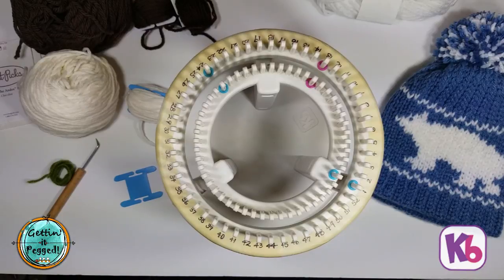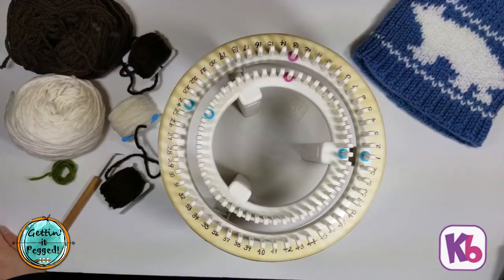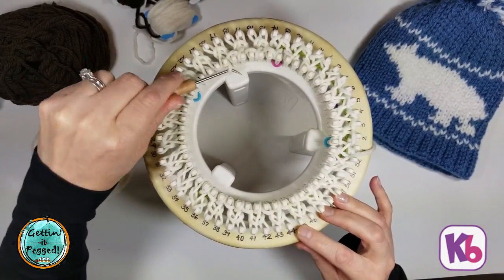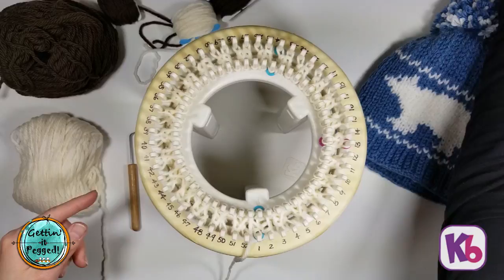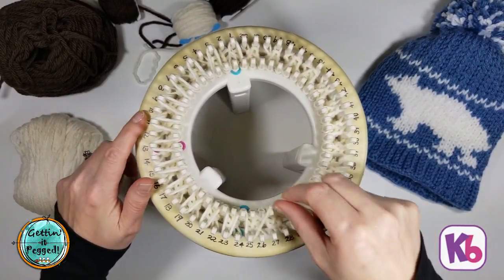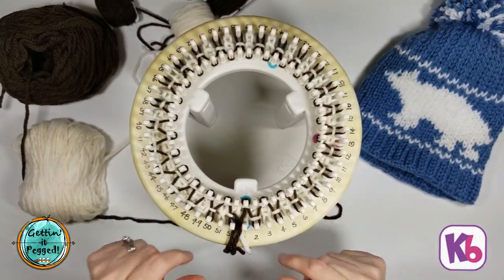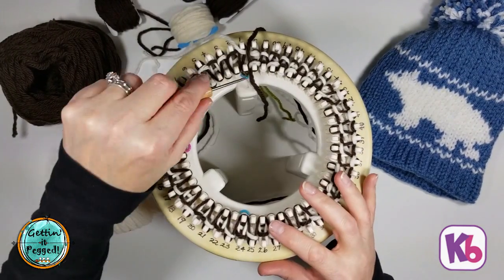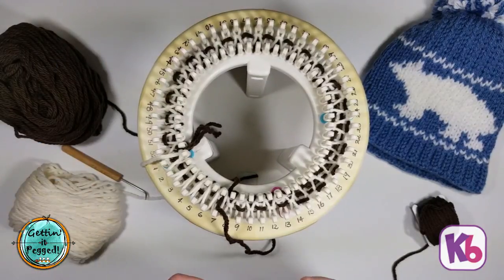Rotating Double Knit Loom: Bear Beanie, Loom Along Tutorial PART ONE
This is PART ONE of a 2 part tutorial...Learn how to create this fun hat from beginning to end...perfect for beginners to experienced loom knitters alike! Stay cozy this winter with a double knit hat that evokes a little woodland charm. Knit this hat’s bear in white and it looks like a polar bear, in brown and it takes on the feel of an evergreen forest creature.

Techniques Learned: Ribbing Cast On, Double Knit Ribbing Stitch, Double Knit Stockinette, Double Knit Intarsia, Flat Drawstring Bind Off in Double Knitting, Finishing of Anchor Yarn Stitches, Weaving in Ends.

We will be using the revolutionary Rotating Double Knit Loom by KB Looms, which can be found at this link: